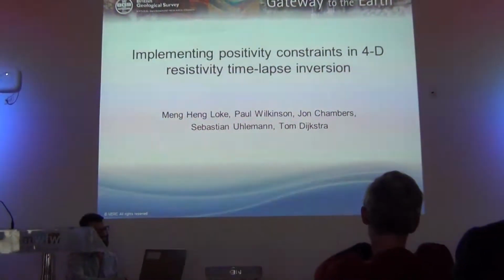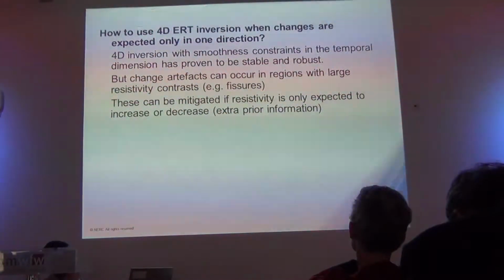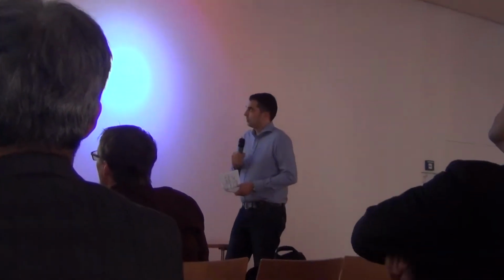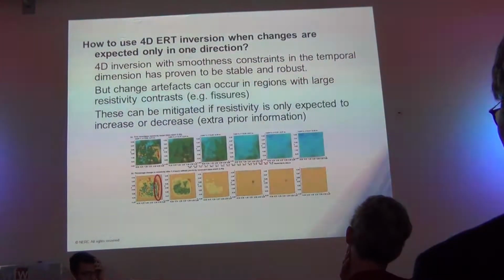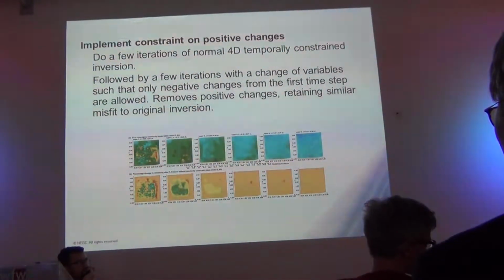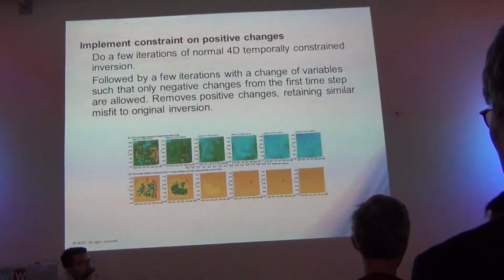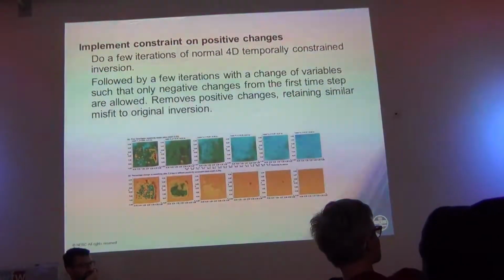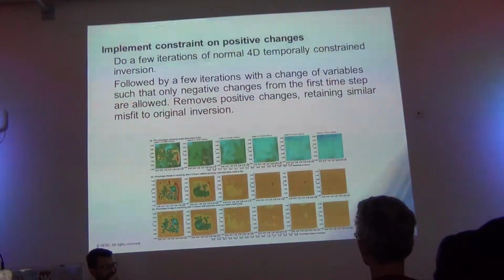Implementing positivity constraints in 4-D resistivity time-lapse inversion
Meng Heng Loke presented by Oliver Kuras
GELMON2017